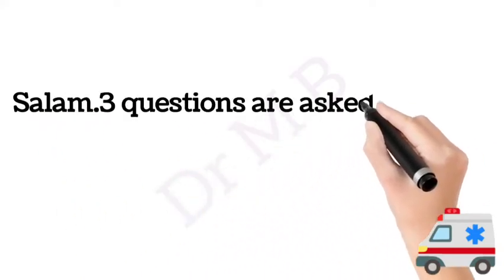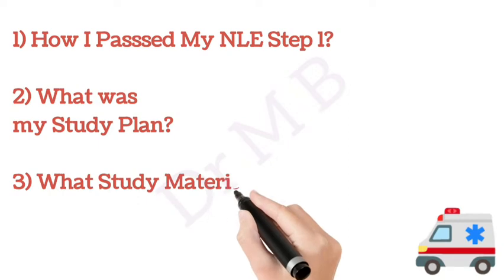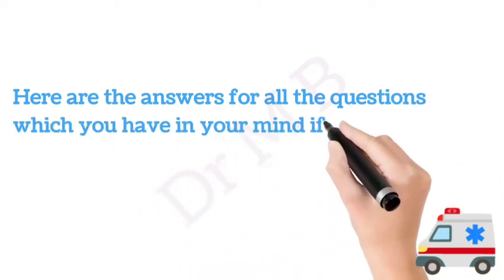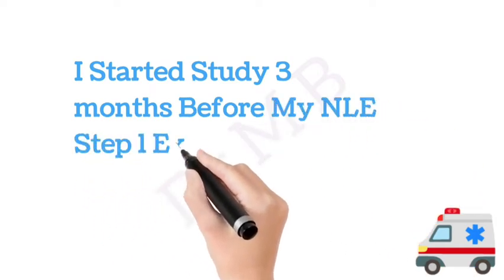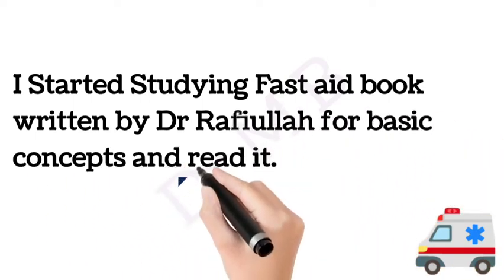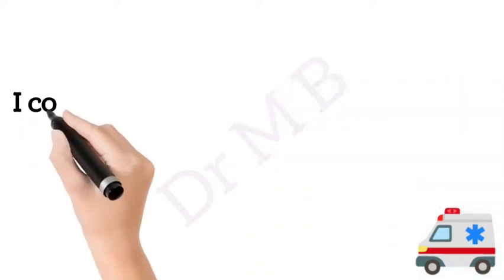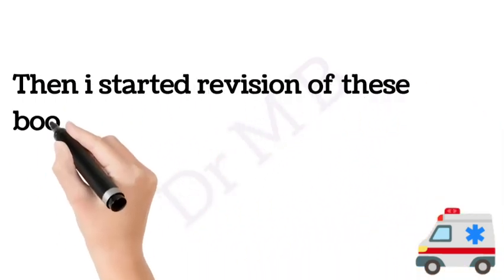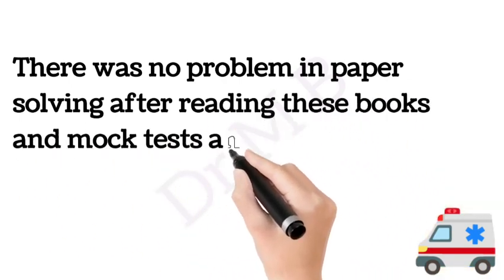3 Months Plan For Passing NLE Step 1 || How I Passed My NLE Step 1 || My NLE Journey || Dr M B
::About Video::

This video is about how to prepare for NLE step 1 with in 3 months of time.
If you have 3 months left to your nle exam follow the guideline you will succeed with guarantee.

::Queries About NLE ::

nle choppa
nle choppa 2022
nle choppa yak flow
nle choppa slut me out lyrics
nle choppa lyrics
music
pmc
instrumental
new
music reaction
nle
nle preparation academy in lahore
nle preparation academy
nle prep
nle preparation books
dental nle result nle preparation
dental nle mcqs
dental nle golden file
dental nle syllabus
dental nle mock test
dental nle
colleges list pmc
pmc b list
pmc country list 2
pmc country list
mbbs universities in china
mbbs students in china
fgmc
fcmg
pmc new policy
pmc new policies
pmc new rules 2022
pmc new rules
best medical college
best university
best mbbs university in china
chines mbbs universities
china b list colleges
mbbs in china
mbbs in pmc approved colleges
mbbs in china 2022
pmc approved universities
study medicines
mbbs services
educational consultant
nle preparation books pdf
nle slut me out reaction
pmc admissions
pmc entry test
nle exam in pakistan
nle exam latest update
vacant seats
pmc changed
pmc replaced with pmdc
nle step 2 preparation
pmc latest news
medical students latest good news
national mdcat 2022
pmc national mdcat
national mdcat
pmc news
nle step 1 preparation
latest news about mdcat 2022
etea test 2022
uhs latest news
mdcat latest news 2022
mdcat 2022 pattern
admission wala ustad
mdcat 2022 latest news
mdcat 2022 date
entry tests

fcps
education
fcps part 1
rafiullah points
fcps part 1 preparation
rafiullah golden files
rafi points
fcps rafi points
fcps education
sk12
residency
fcps-1 question bank
fcps-1 golden files
fcps-1 controversial mcq
sk golden files
rabia ali mcqs
first aid usmle
rafiullah golden pearls
rafiullah radiant notes
tanveer notes
dr najeeb lecture notes
fcps rafiullah points
ninja nerd lectures notes
selfless medicose lectures notes
fcps questions
rajneet lectures notes
rajeev ranjan gupta lectures notes
dr kim controversial files
med exam expert lectures notes
dr jehangir khan notes
fcps world
study mate notes
fcps questions bank
news
radiant notes
rafi notes
golden points
golden pearl
virginia
fcps preparation
3 months
medicine faculty
fcps rafiullah
fcps rafiullah exam
fcps made easy
fcps cardio
sk 11
fcps exam
surgery faculty
mbbs exam
rafi new edition
sk11
health department

Guaranted Plan for passing nle

how i passed my nle ?

how i prepared for nle step 1

how to pass nle step 1

what study materials are used for passing nle step 1

successful plan for passing nle

nle step 1

nle pmc

drmb

dr m b

drmb

conrad fischer

master the board
fast aid

first aid

drm b

drnajeeb lectures
ok lahari
indian medical lecture
medcram
dr mike
dr er
elizabeth filips
ali abdaal
learn about medicine

💜💜About Dr M B💜💜

Dr M B is a Medical Specialist,Who has done MBBS,Cleared NLE(1st attempt),Passed FCPS 1( Medicine and Allied) by First attempt.He has experience of Teaching Medical Subjects from last 4 years.He made lectures on Anatomy,Histology,Embryology,Physiology,Biochemistry,Pharmacology,Pathology,Microbiology,Community medicine,Forensic medicine,opthalmology,ENT,Medicine,Surgery,Gynaecology,Paediatrics and Obstetrics.

He has experience of preparing Doctors for various competitive Exams like USMLE,PLAB,NEET PG ,INI CET,HAAD,DHA,FCPS and NLE Exams.

He is also interested to teach Every subject of MBBS and Clinical Knowlege.